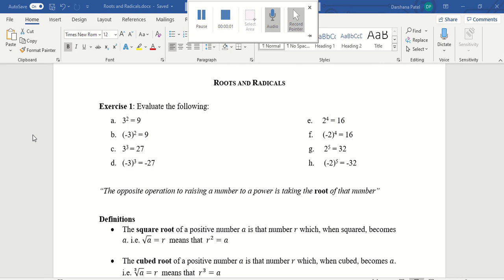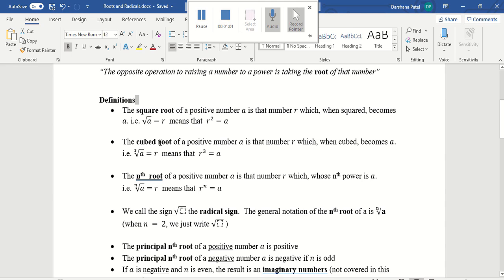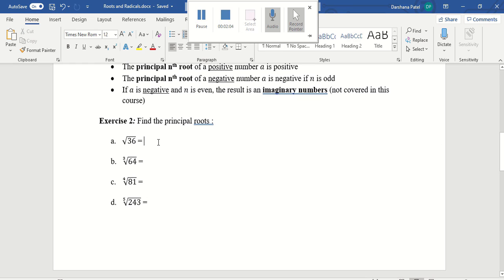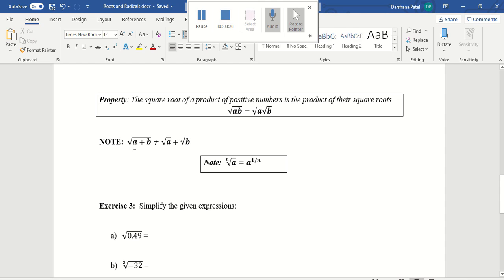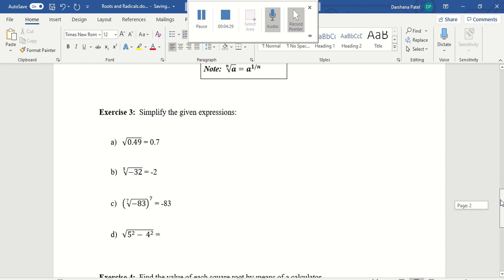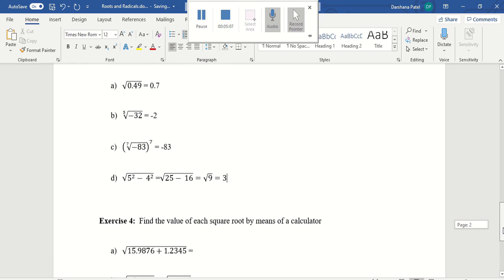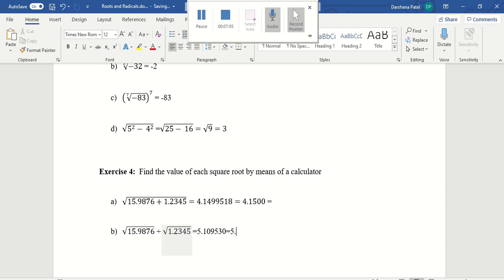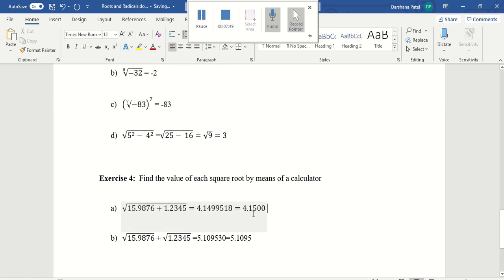MATH 001 Module 1 Roots and Radicals_4